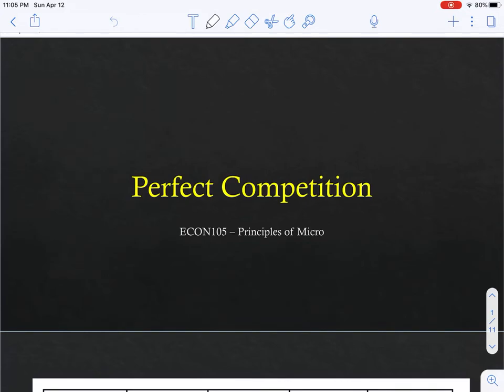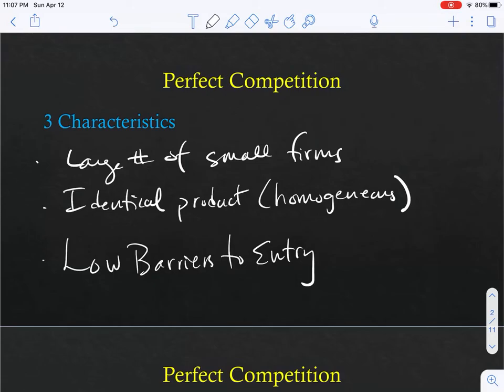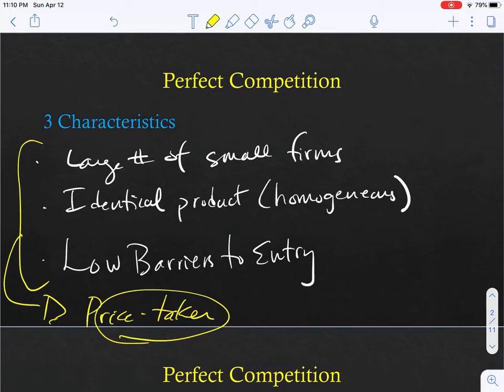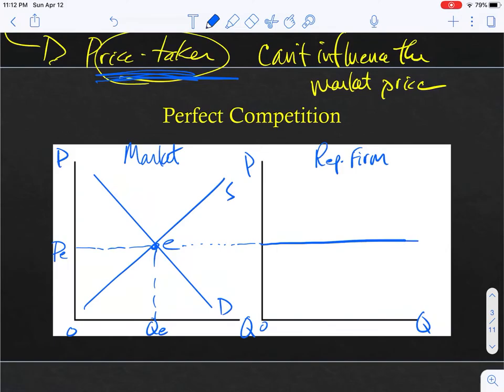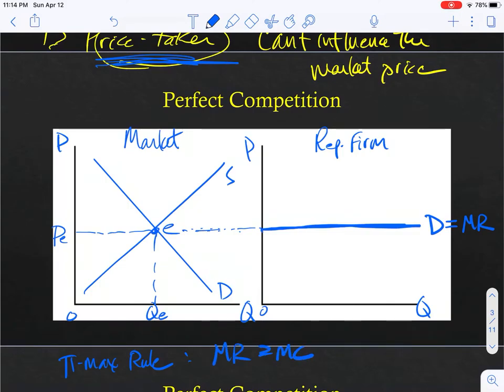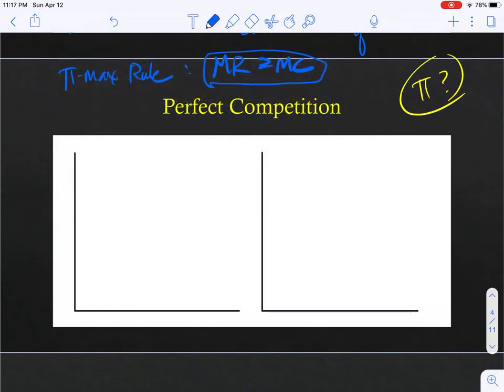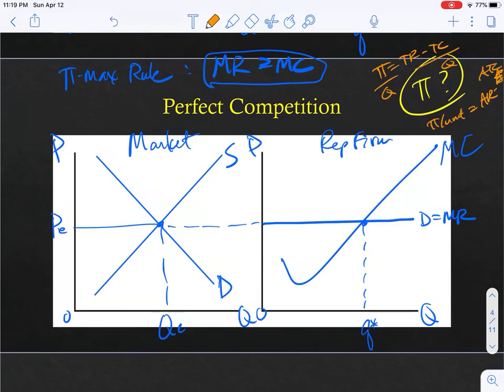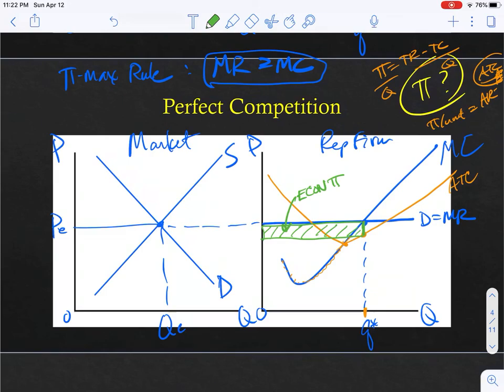Perfect Competition 1